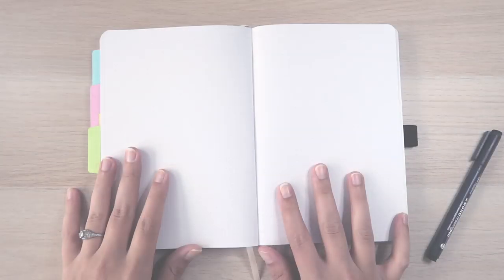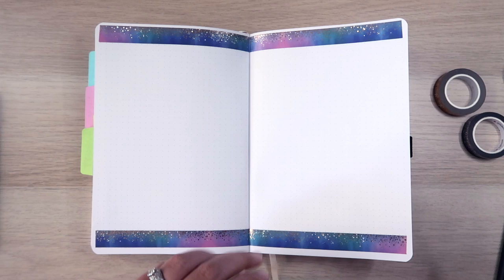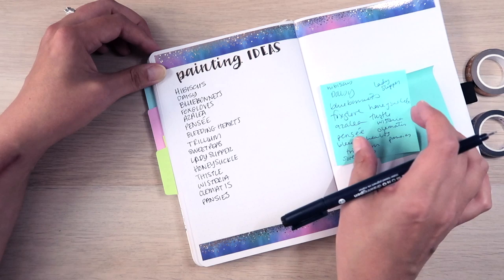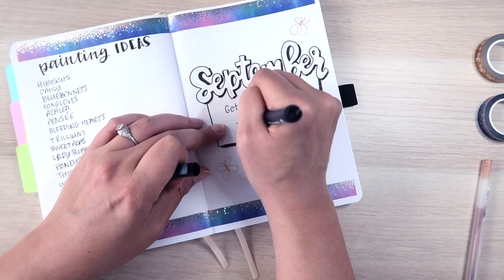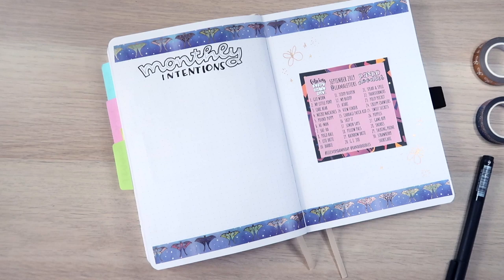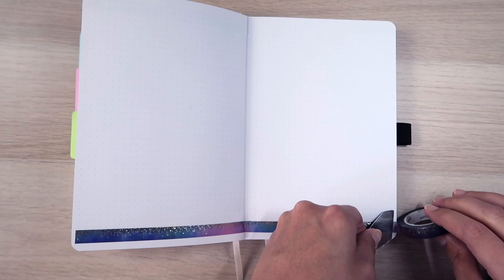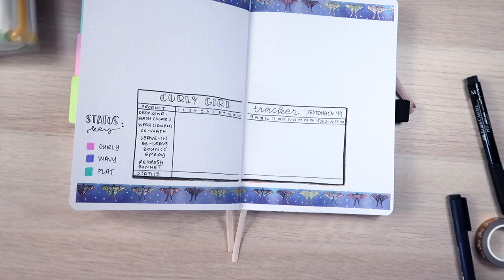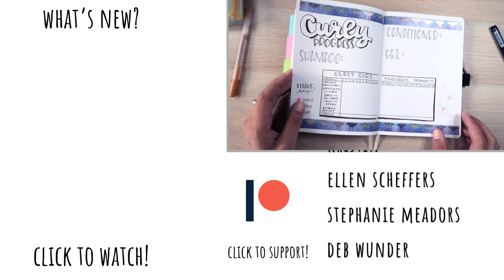My September Bullet Journal Setup! | Plan With Me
I'm adding a bit more fanciness into my bullet journal for my September setup!

Tombow Mono Drawing Pens
Happy Planner Sticker Book
Tombow Dual Brush Pens

• HAPPY MAIL
Cindy Guentert-Baldo
4225 Solano Ave. #601